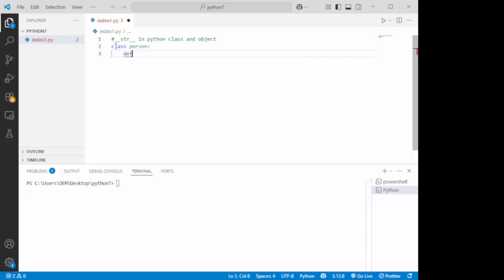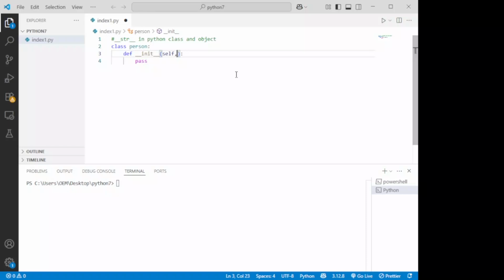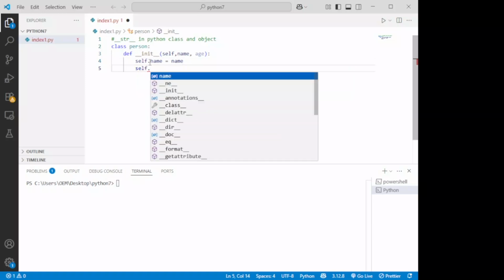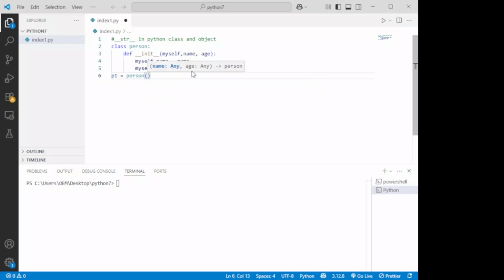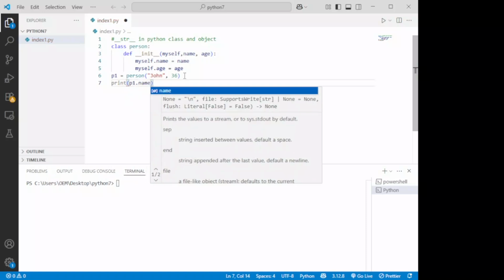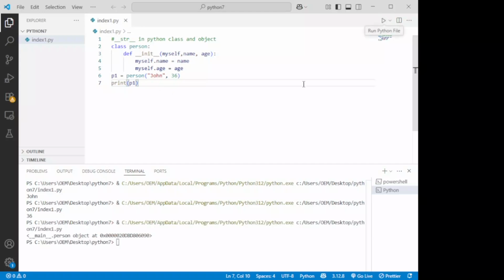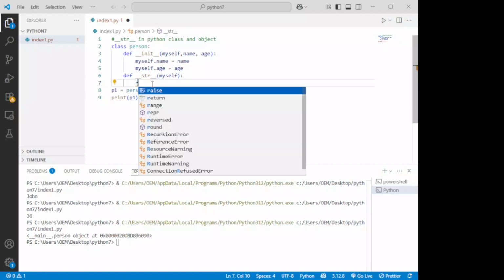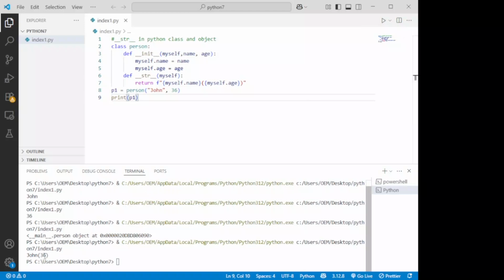Python-48 __str__ in python class & object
__init__ and __str__ in python class& object